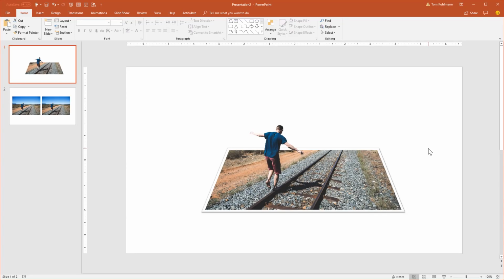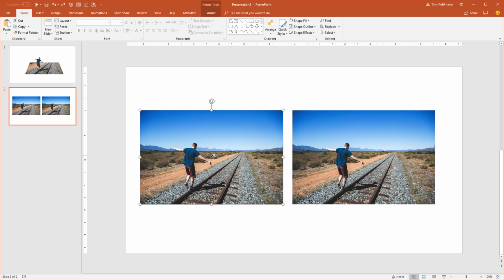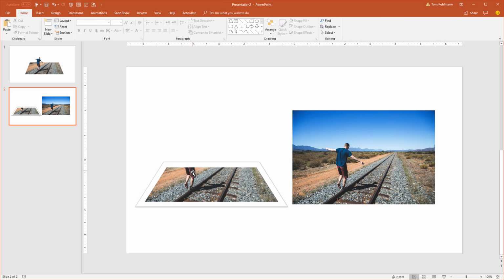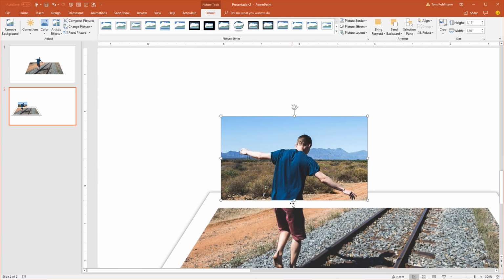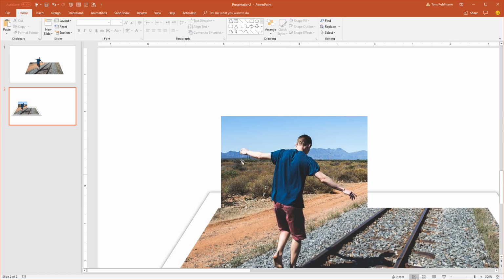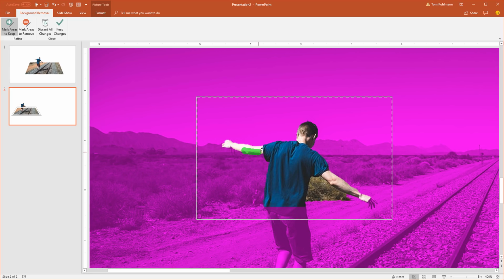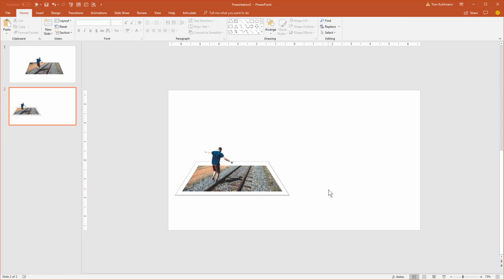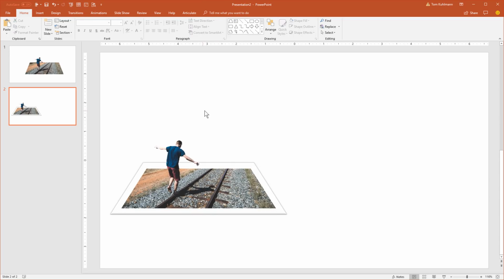How to Create 3D Pop-Outs in PowerPoint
Here's a demo to show how I created the 3D pop-out graphic for the blog header image. It's a tip I showed a few years ago on the Rapid E-learning Blog.

The image came from unsplash.